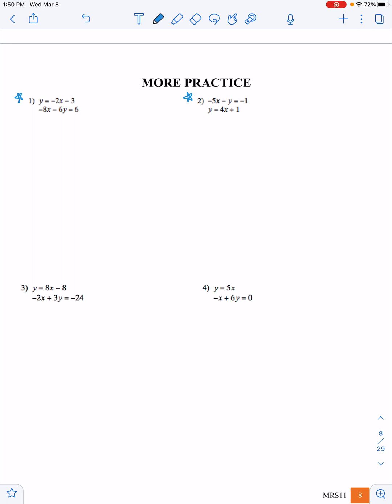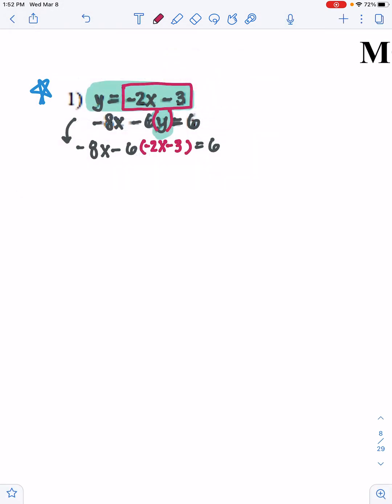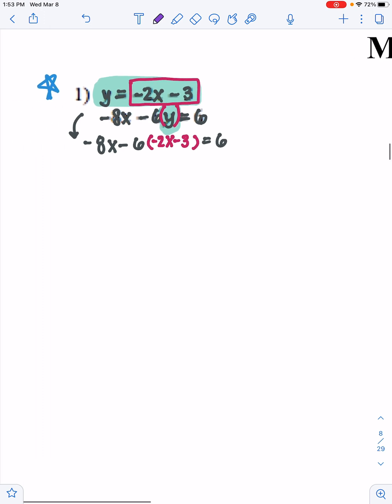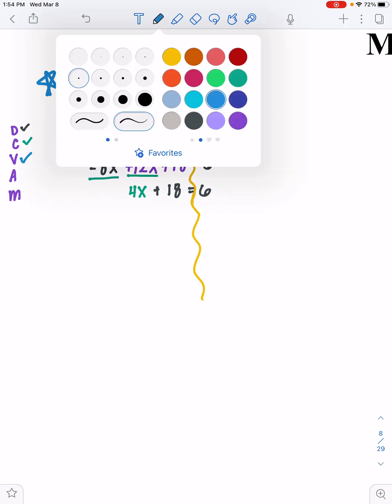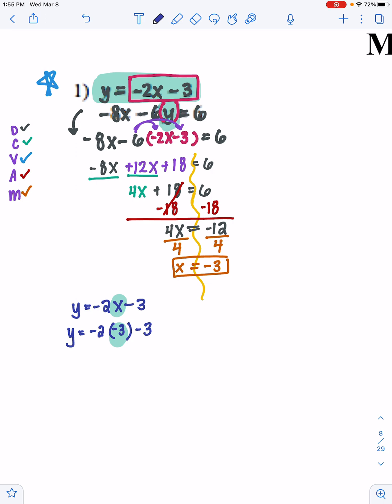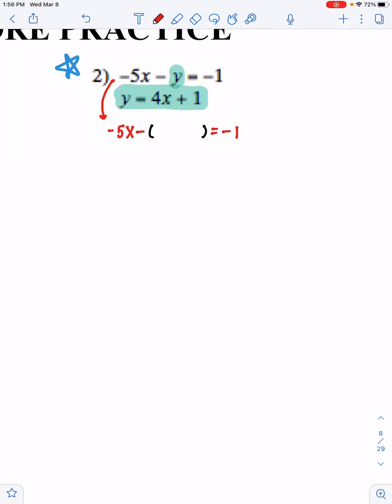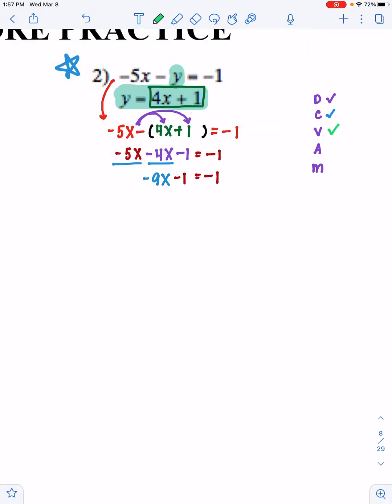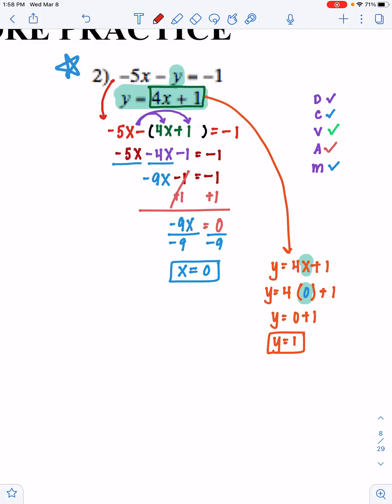System of 2 Equations (Substitution)